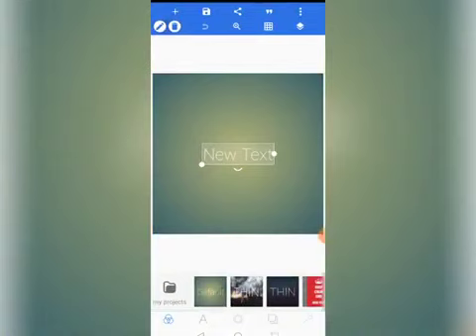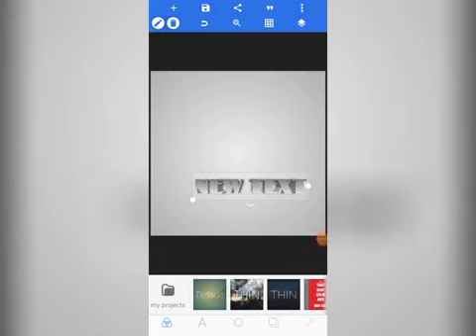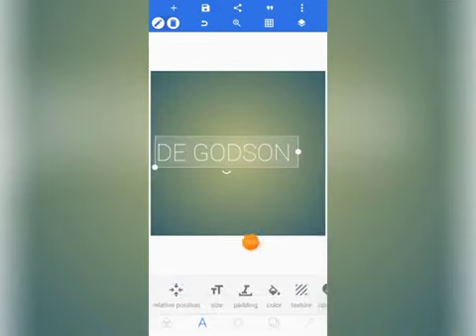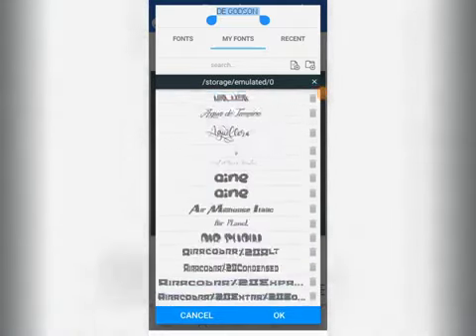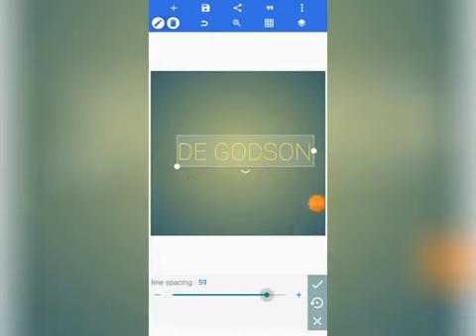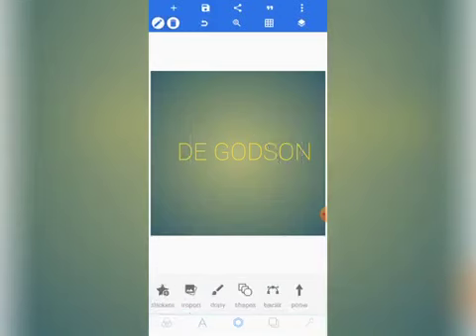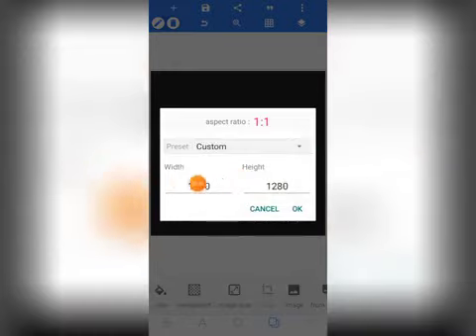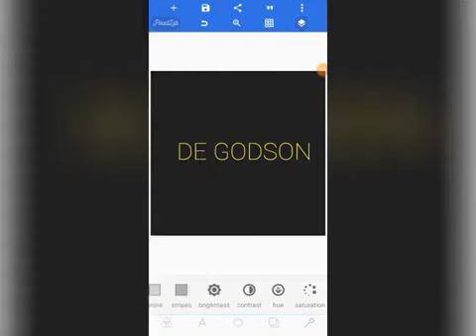An introduction to Canva 001